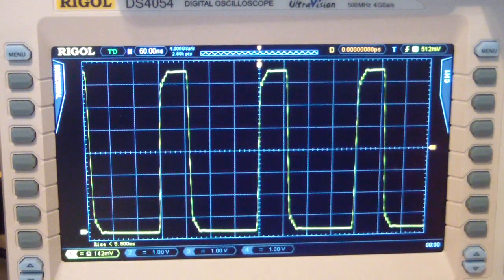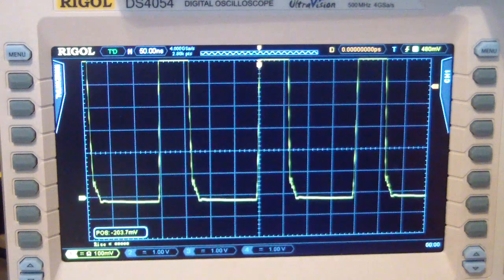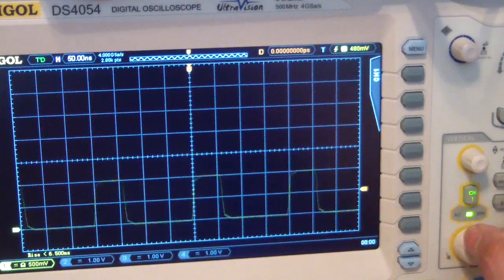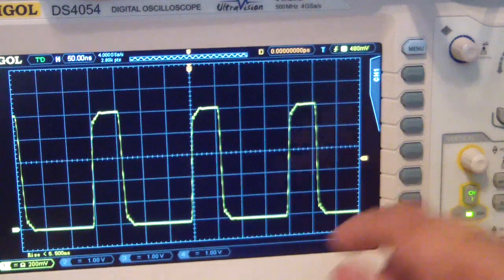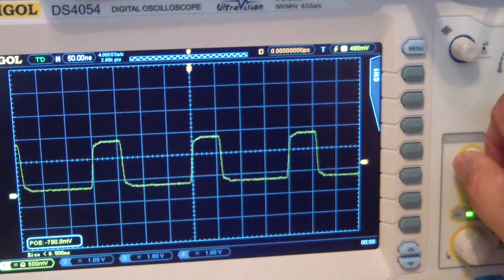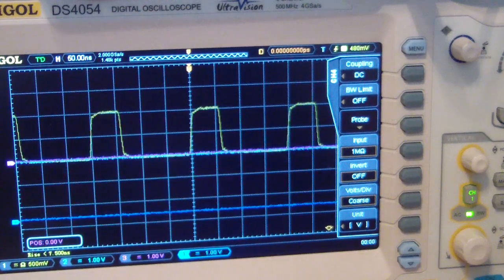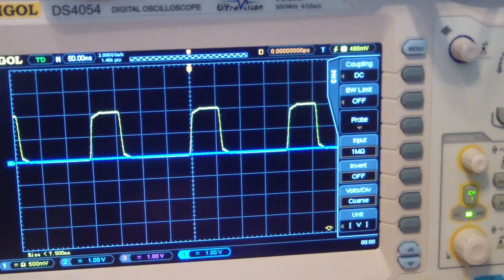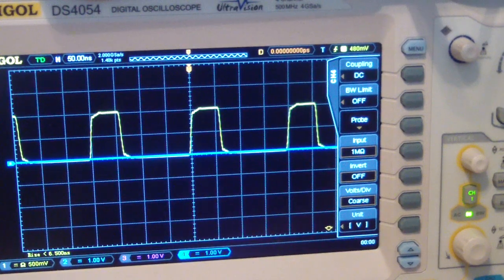Rigol DS 4000 Series scope review part 4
This is the first video review of Rigols new DS 4000 series scope. It has advance features with 4G samples per second and 140 megs of memory thus making it a very powerful piece of equipment.